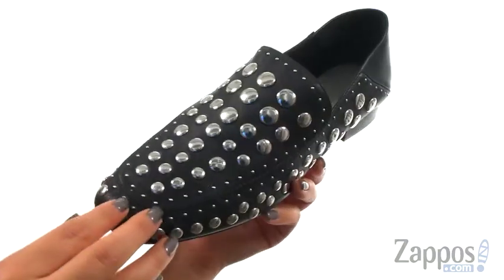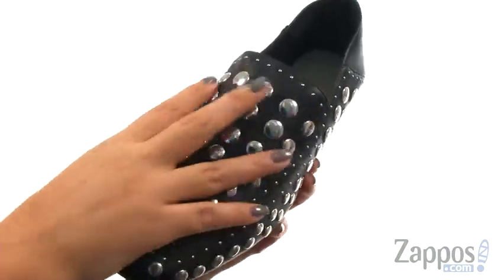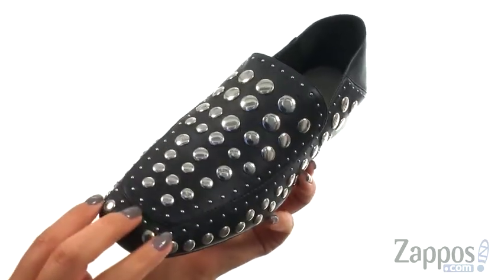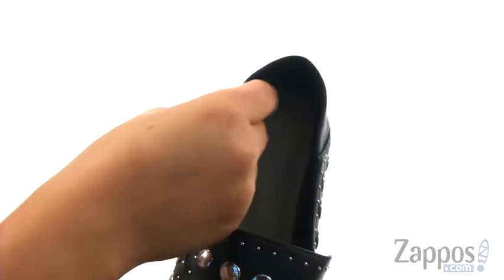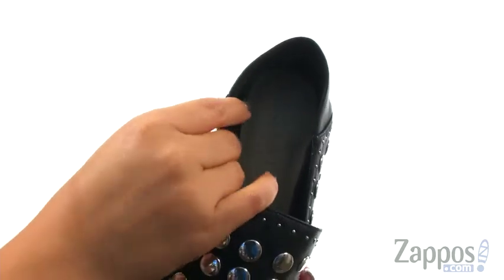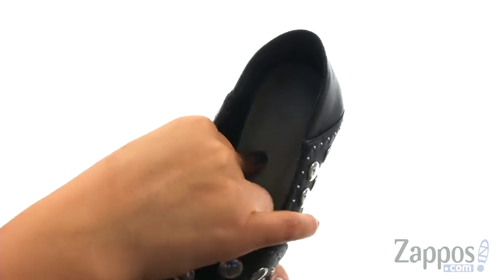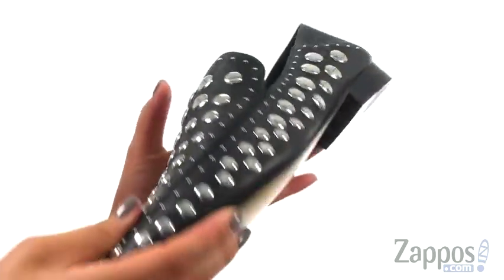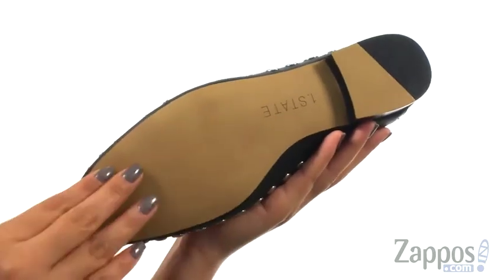Giày Dr. Marten 1.STATE Flintia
Giày Dr. Marten bấm mua ngay tại hiện một cái nhìn sắc sảo nhưng được đánh bóng với các tính năng nổi bật 1.STATE® Flintia.Leather chi tiết studded.Slip-on, laceless construction.Synthetic lót.